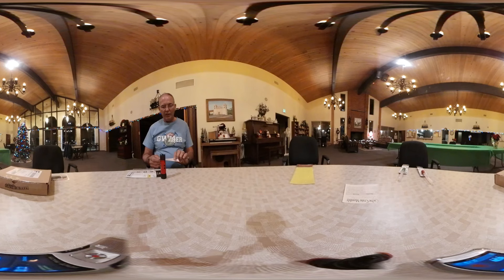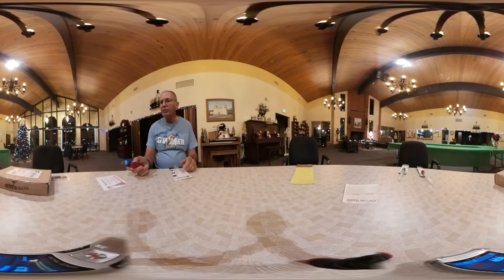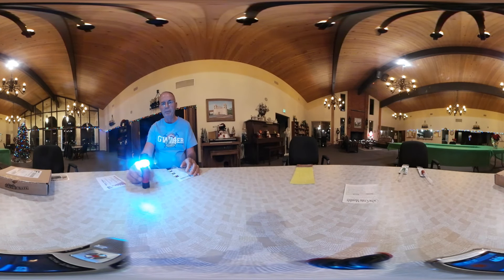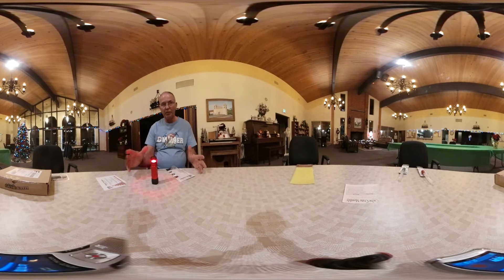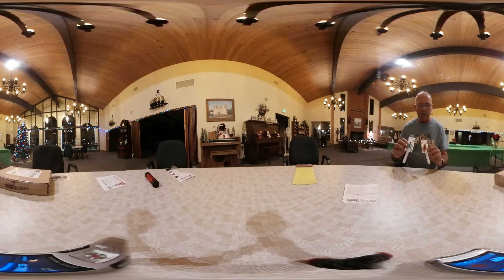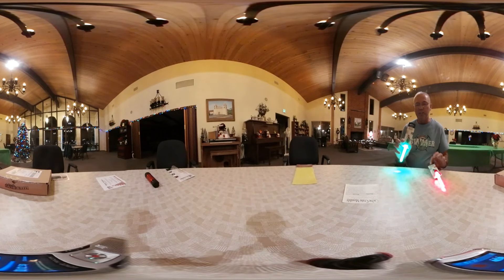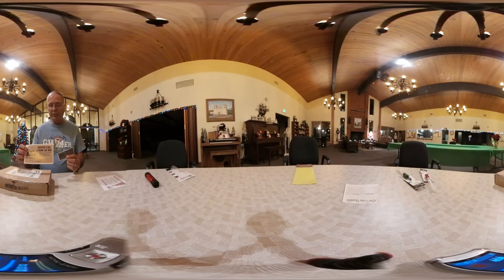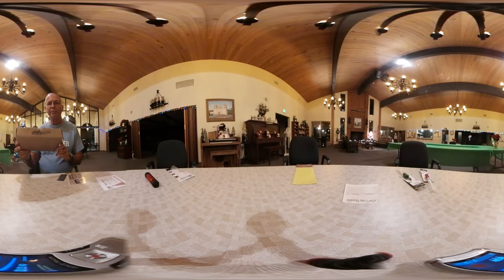GCNW: December Cache Crate Unboxing in 360º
I received my December Cache Crate from cache-advance.com. To unbox it, I took it to the club house and used my Samsung Gear 360 camera.  I did start at the wrong place in the view.

for picking out such good items. I appreciate that so many of the items will be useful through the long nights of December.

plus the many geocaching related items.